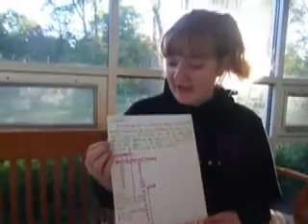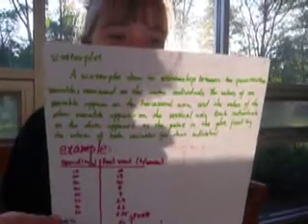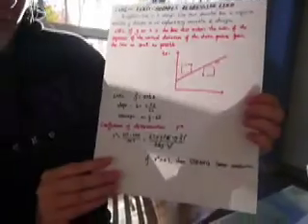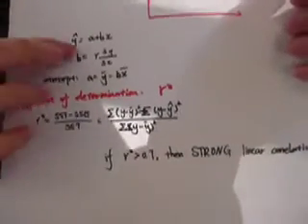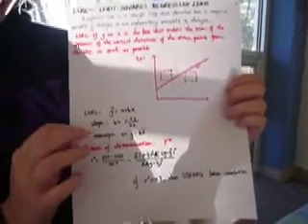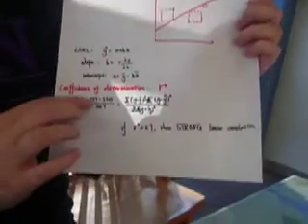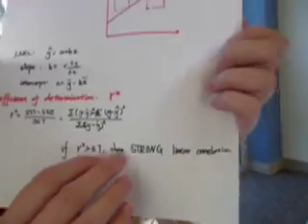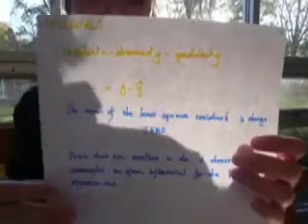stat chapter 3